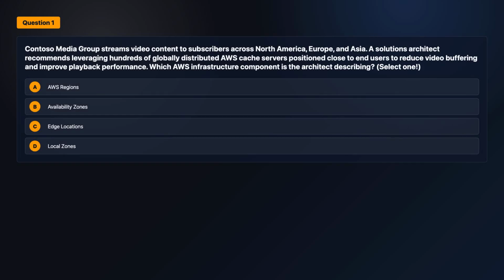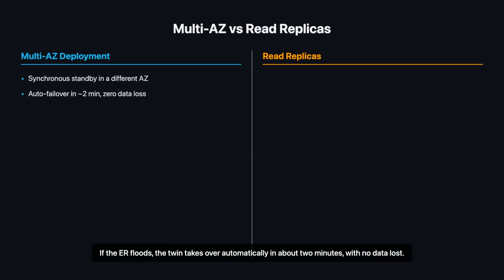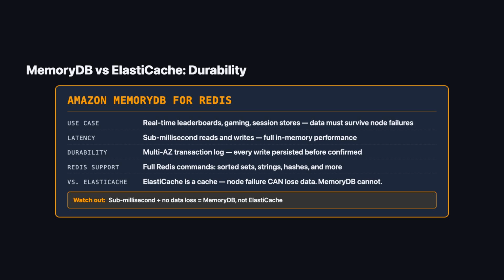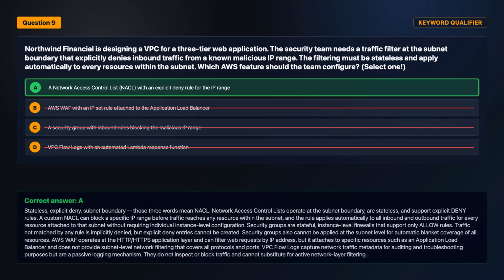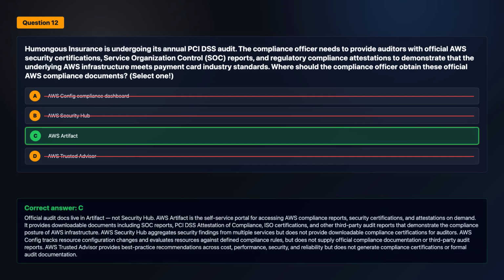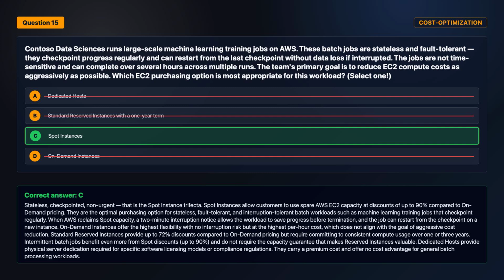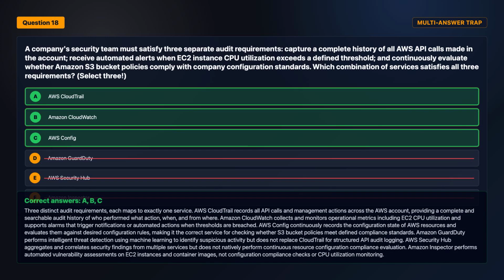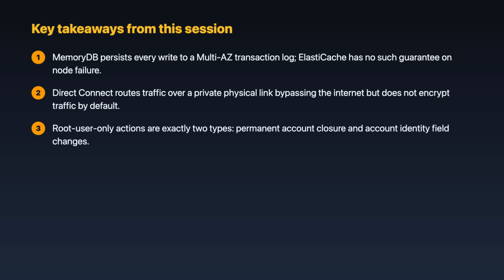CLF-C02 Practice #9: Root User Rules, Compliance Portals & RDS Durability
AWS Certified Cloud Practitioner practice exam walkthrough.
Theme: Root User Rules, Compliance Portals & Database Durability
In this session we walk through 20 questions with answer reveals and explanations for AWS CLF-C02 certification candidates.
Topics in this batch: Root user restrictions and IAM role best practices, AWS compliance documentation and Artifact, CloudTrail API auditing and security monitoring, Amazon EFS shared cross-AZ file system, MemoryDB vs ElastiCache durability guarantees, NACLs vs security groups for subnet filtering, EC2 Spot Instances for stateless batch workloads.
Chapters:
0:00 What this session covers
0:18 Question 1
2:15 Question 2
4:25 Question 3 + extra explanation
7:17 Question 4 + extra explanation
10:23 Question 5 + extra explanation
13:39 Question 6
15:55 Question 7
17:55 Question 8
19:49 Question 9 + extra explanation
22:54 Question 10
24:41 Question 11
25:58 Question 12
27:50 Question 13
30:03 Question 14
31:57 Question 15
34:15 Question 16
37:00 Question 17
39:13 Question 18 + extra explanation
42:29 Question 19
44:04 Question 20
46:28 Takeaways
46:55 Wrap-up